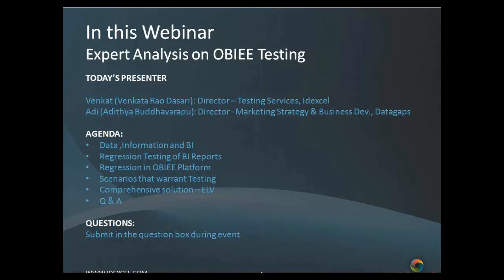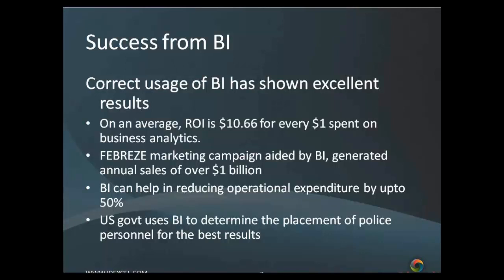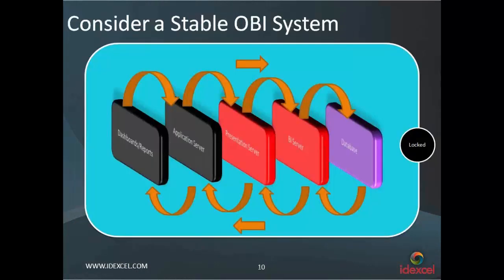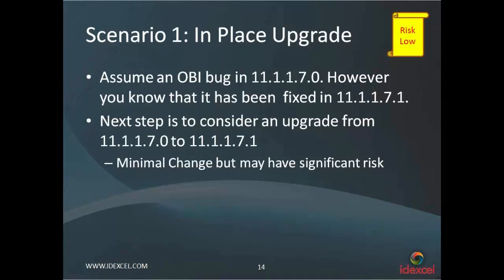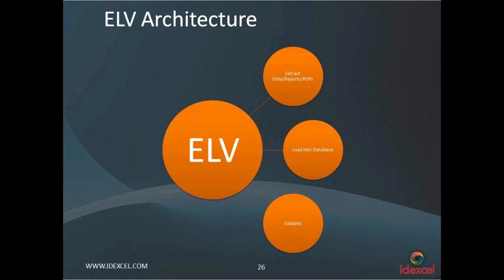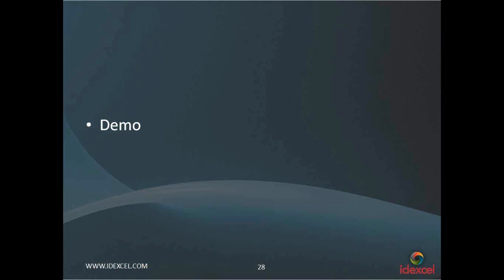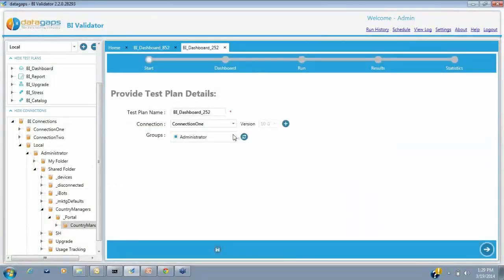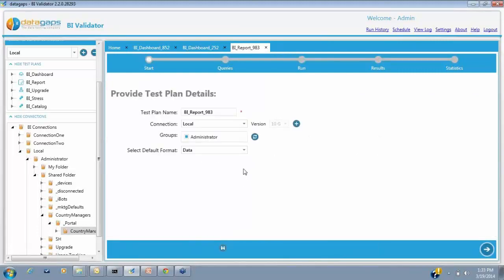Test Automation & Best Practices: Webinar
Got OBIEE? - Learn how to automate your testing with ELV !!
In this webinar you get to know about how to achieve repeatability & 100% test coverage, minimize cost of testing and delivery of high quality data OBIEE projects on time and in BUDGET using the patented ELV framework.